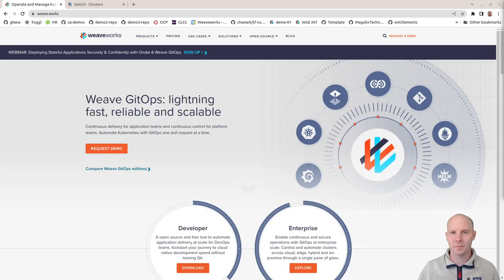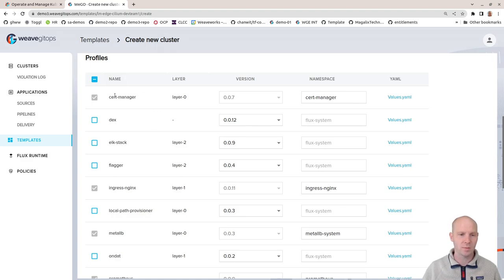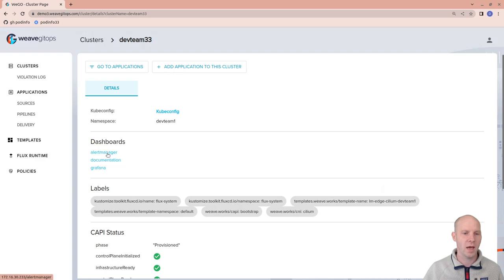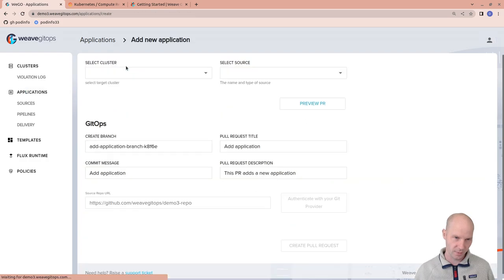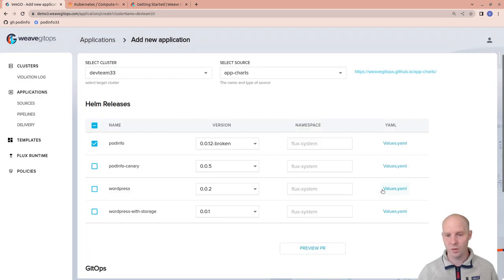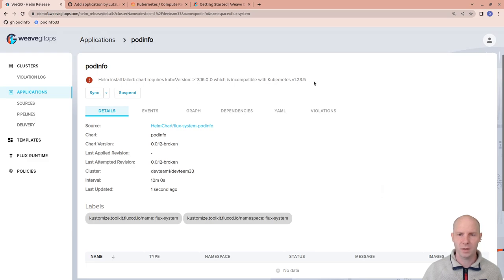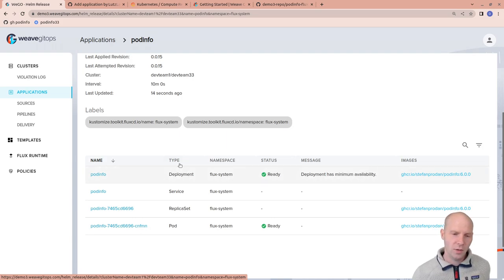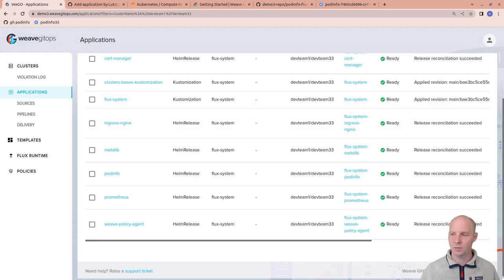Cluster Tenancy - Weave GitOps Enterprise Demo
In this video, we dive deep into Weave GitOps' cluster tenancy feature.

You'll learn how the management UI allows for a comprehensive view of all resources across tenants, facilitating easier cluster creation using templates. We also discuss how to preset software stacks, like cert-manager, Ingress solutions, or Prometheus — enhancing cluster tenancy capabilities.

 Other demonstrations include a tutorial for using quick-start links to improve documentation, promoting seamless interaction with their respective clusters. We also explore how the UI aids in deploying applications using GitHub repositories and Helm charts.

Our guide underscores the dual perspective of cluster tenancy: the all-encompassing view of a platform team versus the limited yet effective tenant perspective, emphasizing application management and troubleshooting within their clusters.